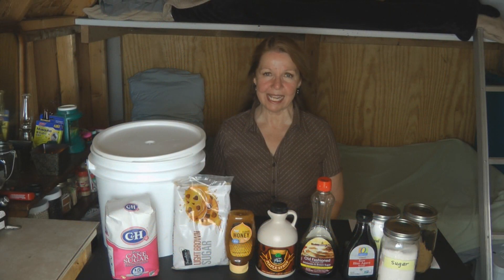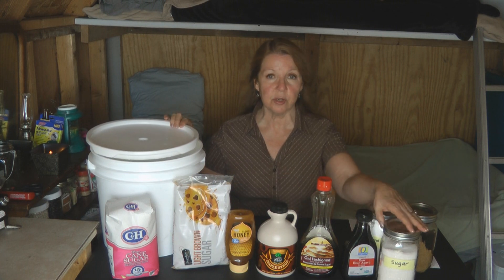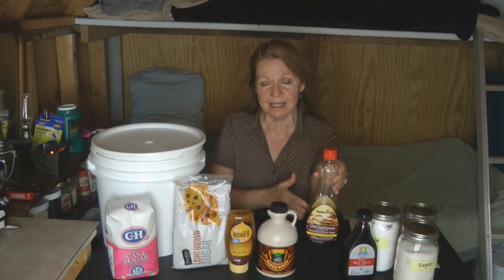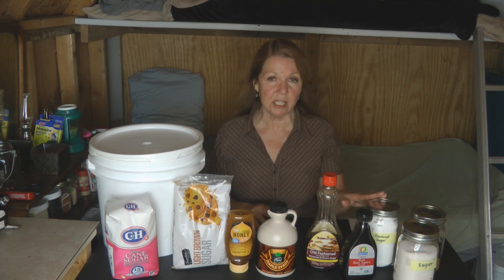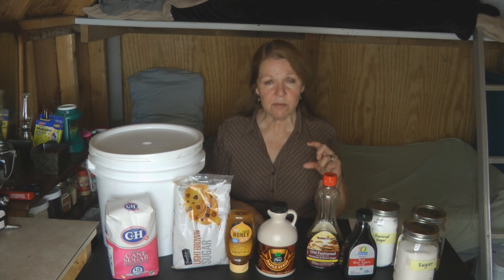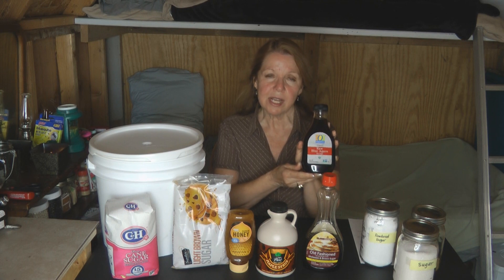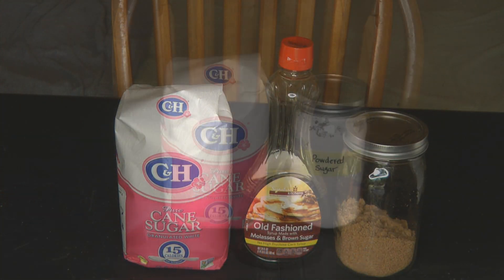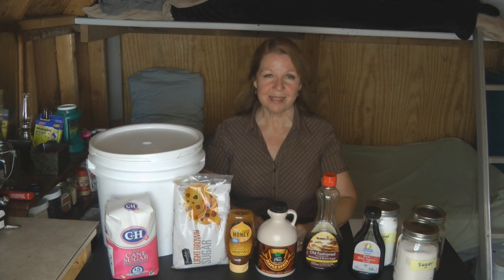Sugar Sweeteners for Long Term Food Storage Prepper Pantry - Top Foods to Stockpile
Sugar Sweeteners for Long Term Food Storage Prepper Pantry - Top Foods to Stockpile Ziptop Mylar Bags Honey How To Store All Things Sugar There are dozens of sugars and sweeteners that we use on a daily basis.  What are the best sugars and sweeteners to include in your prepper pantry emergency survival food storage stockpile?  How can you use sugar and natural sweeteners to make the brown sugar and powdered sugar you want?  Why store sugar, maple syrup, molasses, honey, agave syrup, how to make brown sugar, powdered sugar, pancake syrup from food storage.  What is agave, how to use agave syrup.  What are the best ways to store granulated sugar, brown sugar, honey, molasses, agave so it lasts?  What are the sugars and sweeteners that last the longest, are forever foods, must have Prepper pantry long term food storage foods.

★☆★ RECOMMENDED RESOURCES: ★☆★
Ziptop Mylar Bags
Food Storage brown sugar
Brown Sugar Container
Food Storage Sugar
Measuring Spoons
30 Day Emergency Food

Sugar Sweeteners for Long Term Food Storage Prepper Pantry - Top Foods to Stockpile - Ziptop Mylar Bags Honey How To Store Sugar There are dozens of sugars and sweeteners that we use on a daily basis.